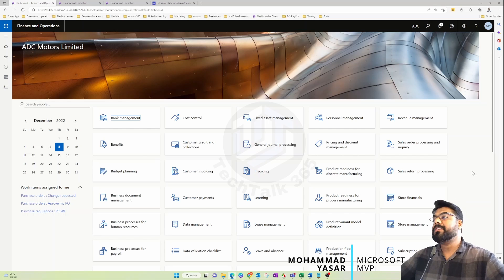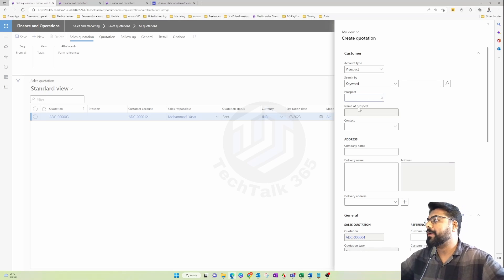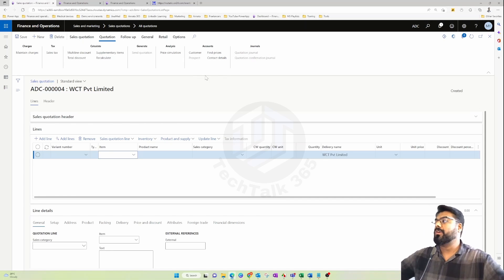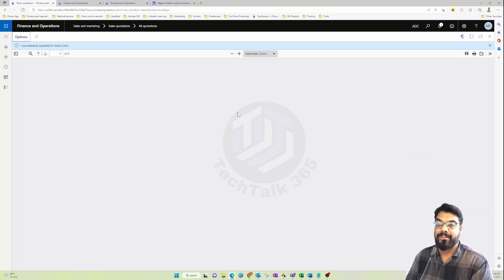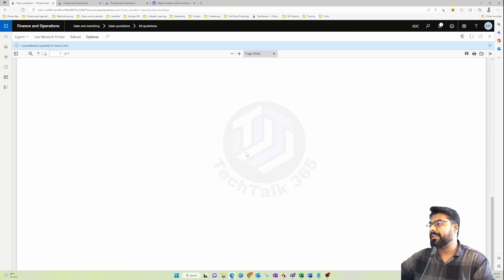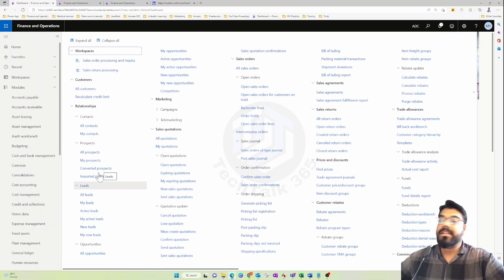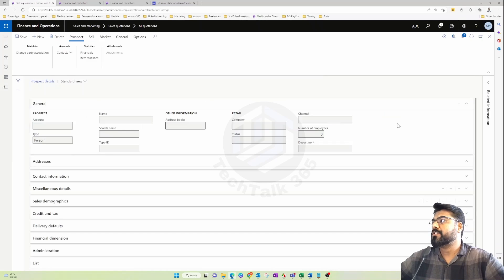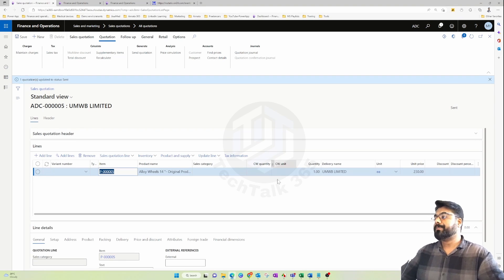EPISODE 97 | Sales Quotations in Microsoft Dynamics 365 Finance and Operations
In this tutorial video, you will learn how to create and manage sales quotations in Microsoft Dynamics 365 Finance and Operations. We will walk you through the process of setting up your sales quotation, including entering customer information, selecting products, and setting pricing. We will also show you how to track and manage your sales quotations, from creating revisions to sending them to your customers. Whether you're new to Microsoft Dynamics 365 or just need a refresher on sales quotations, this tutorial is for you!

Do you wish to watch them ads-free and well-organized by topics?
Do you want lifetime access to all of them?
They are now available on Udemy:
( More parts coming soon !! Start watching now )